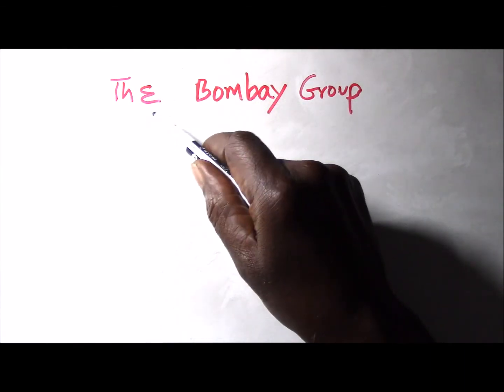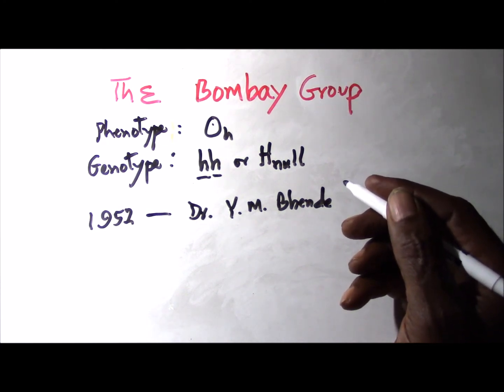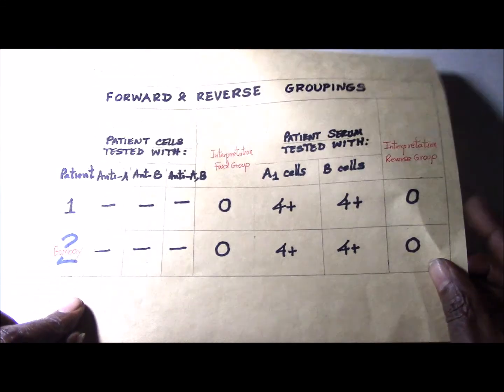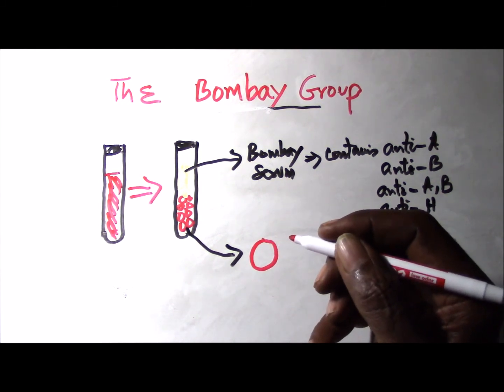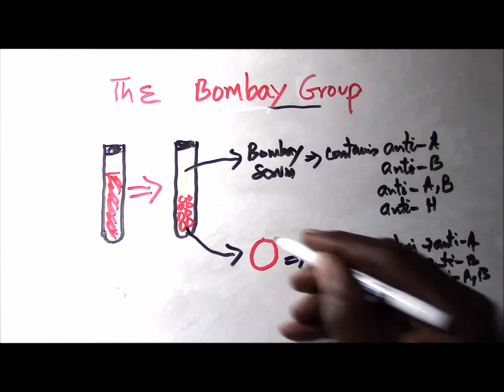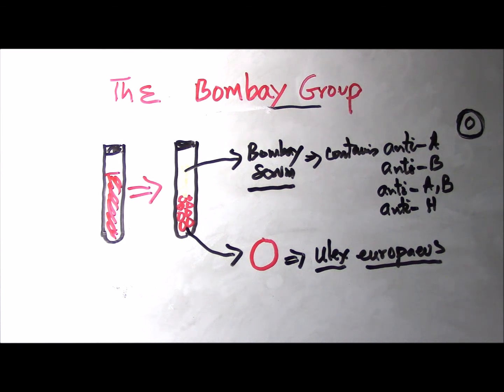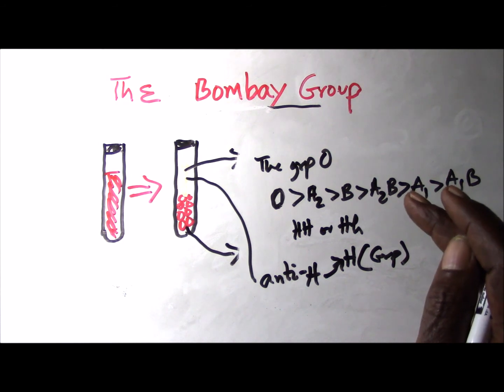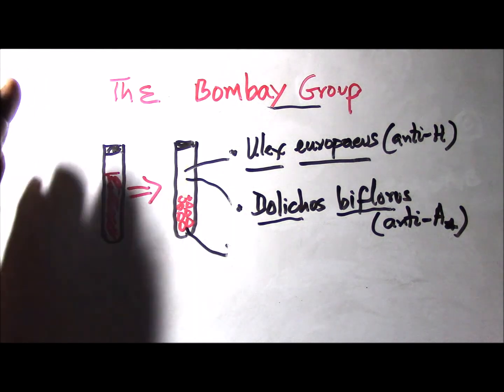ASCP Exam Review Bombay Phenotype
The Bombay Phenotype is extremely rare. This makes it uniquely suitable for inclusion into the category of topics I refer to as "outliers."Candidates preparing for the ASCP Board Exam  are encouraged to pay attention to some of the attributes of this blood group phenotype.